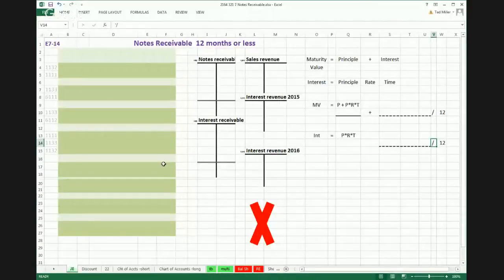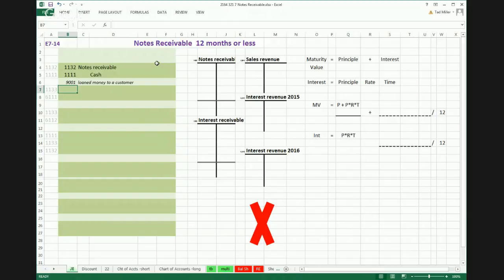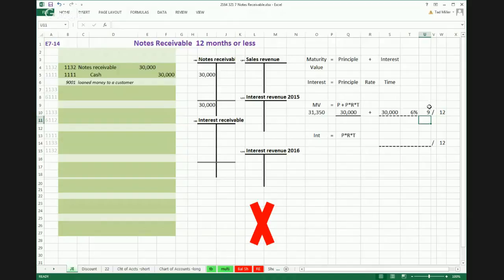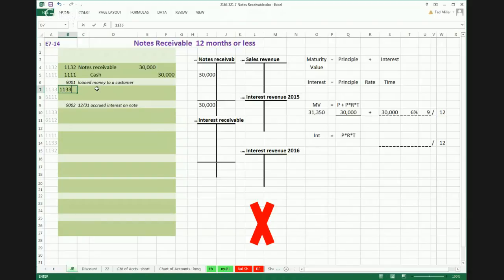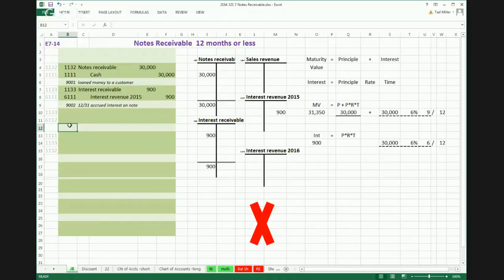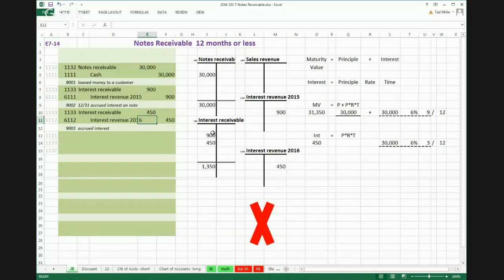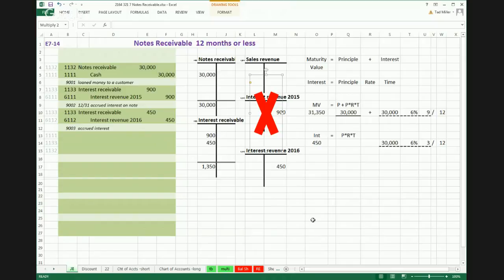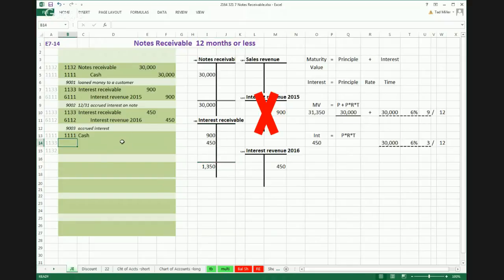321 07 Notes Receivable (12 months or less)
We will discuss the journal entries and calculations relating to Notes Receivable which have a duration on one year or less.